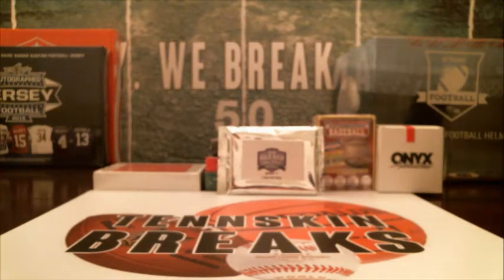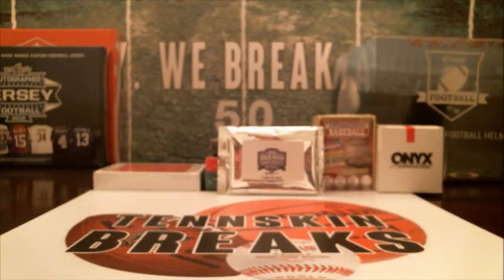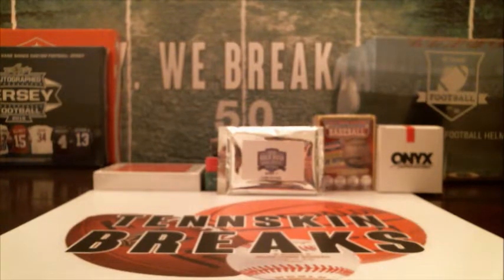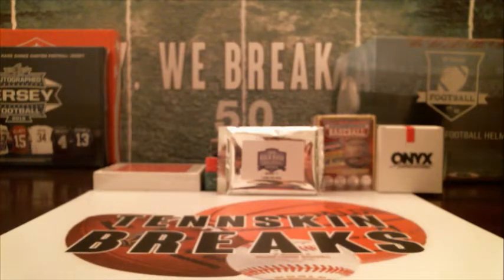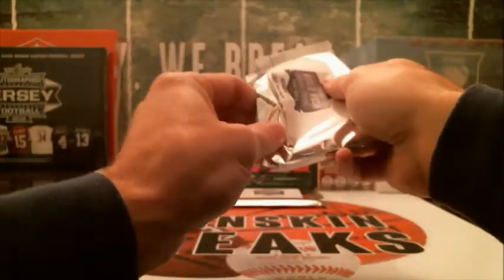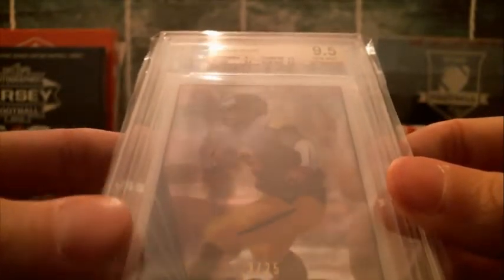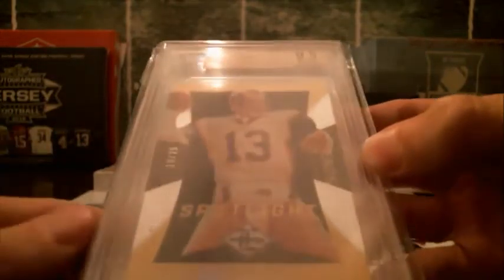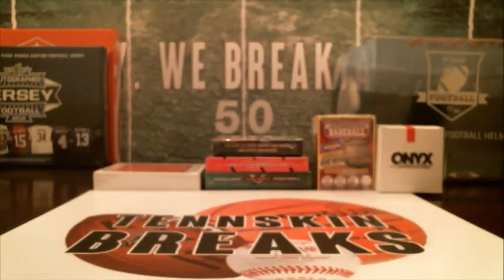11/11/18 - 2018 Gold Rush GEM MINT Football 2 Box Break